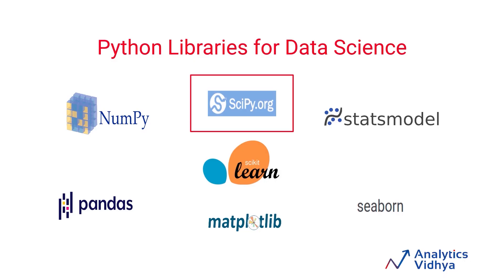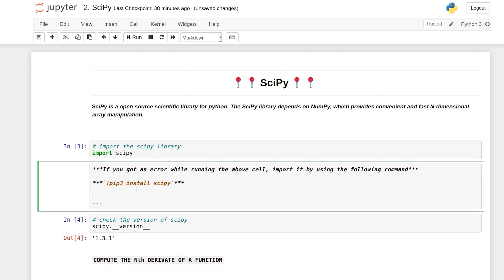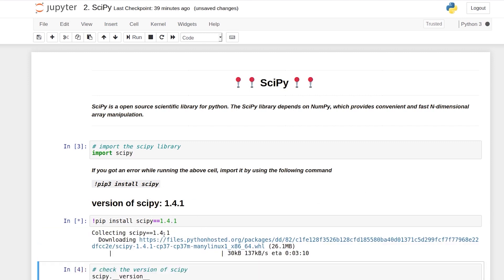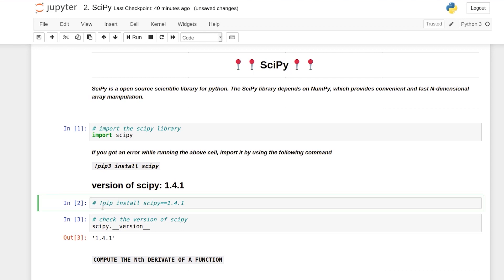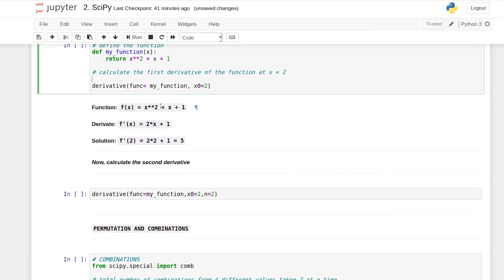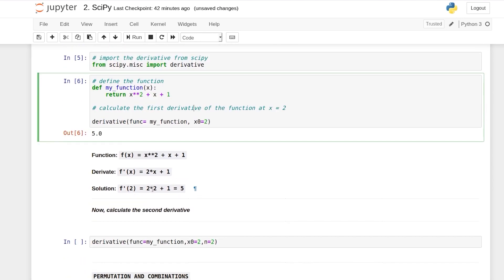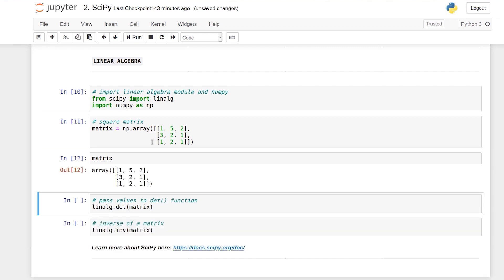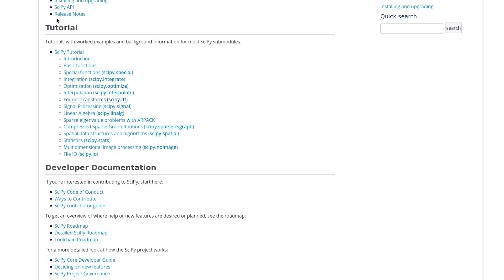Basics of SciPy | Learn SCipy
In this video, we will introduce you to the key concepts and functions of SciPy. Whether you are a beginner or an experienced data scientist, this tutorial is perfect for you. We will start by explaining the basics of SciPy and how it fits into the scientific Python ecosystem. By the end of this tutorial, you will have a solid foundation in SciPy and be ready to apply your new skills to your own projects. So sit back, relax, and let's learn about SciPy!

Want to build a rewarding data science career with a 100% job guarantee? Annual salary of 8.3 lakhs, dream job and more! Hundreds of data science professionals have already benefited from the Bootcamp program, so can you!